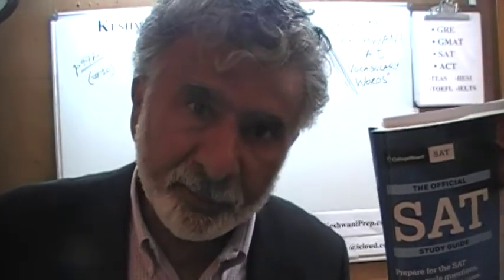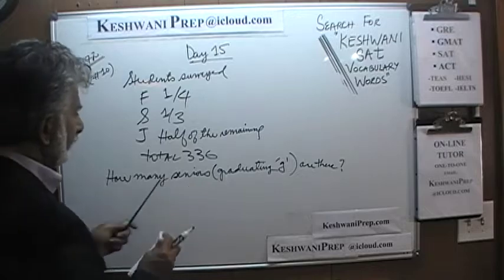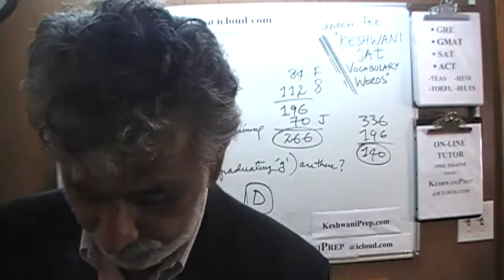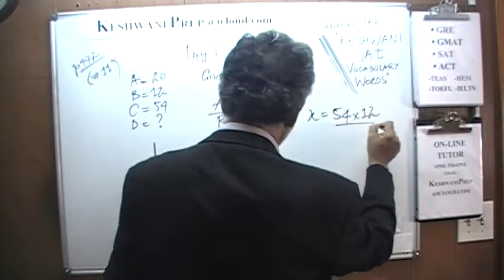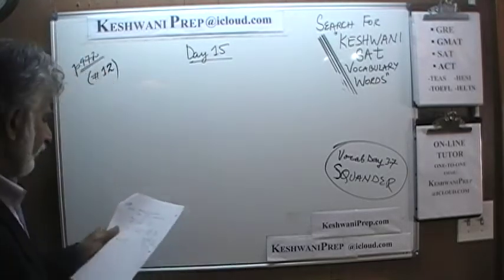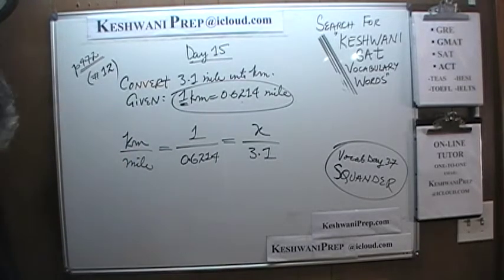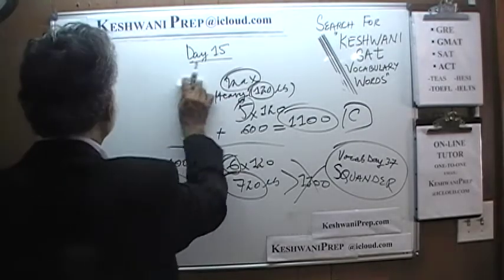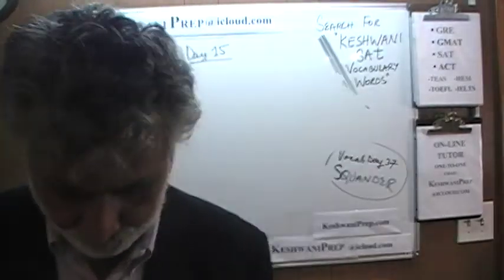SAT Math p472 Day 15 - Official Study Guide 2020 - Online Prep Tutor GRE, GMAT, ACT, TEAS, Keshwani